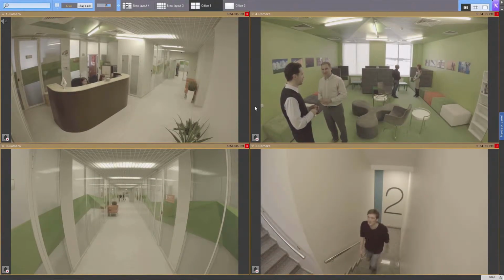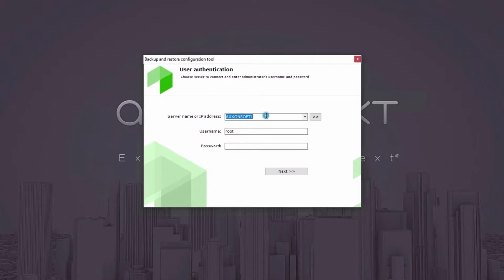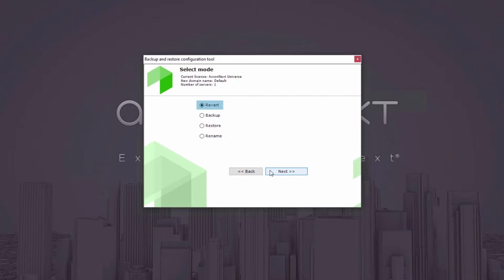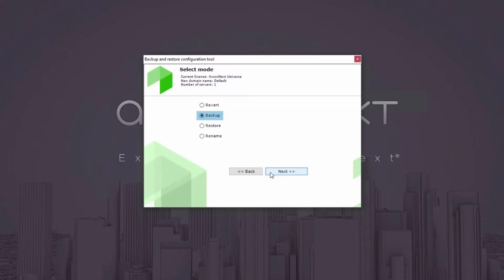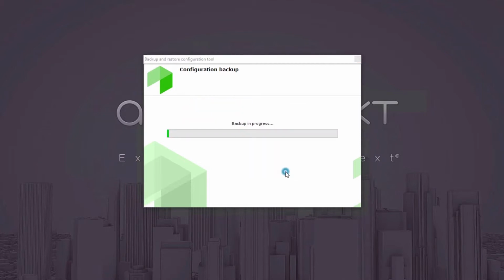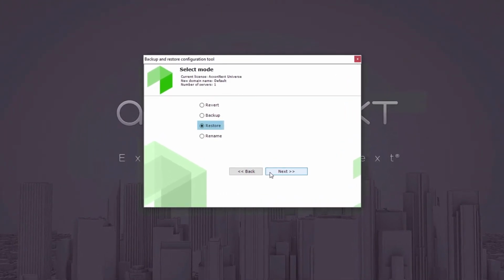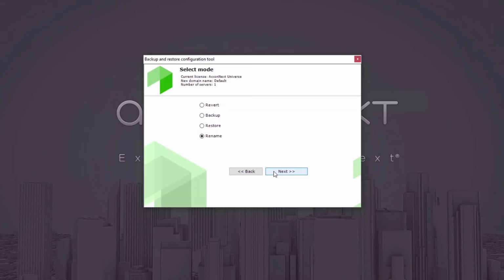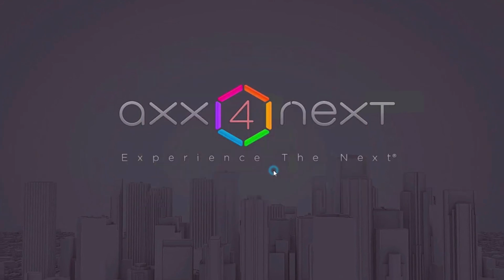Configuring Backup and Restore Utility